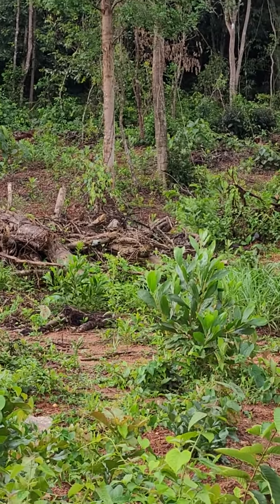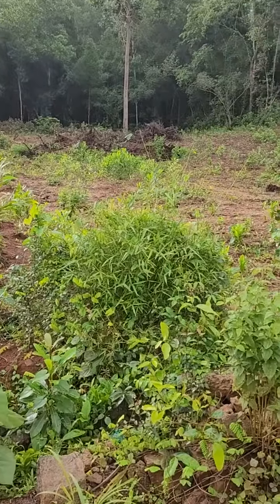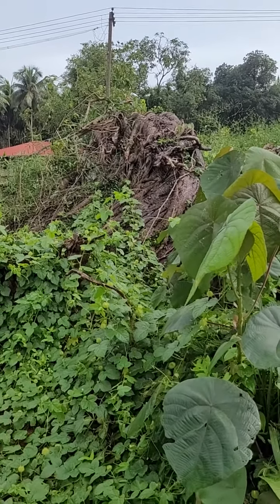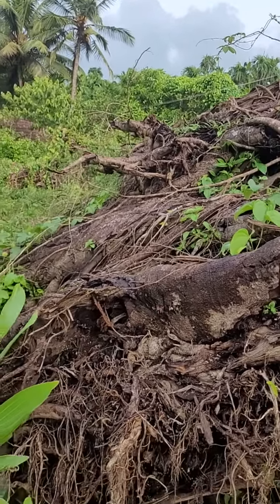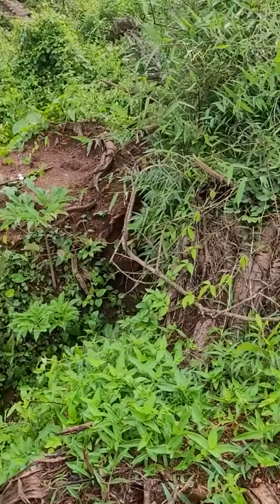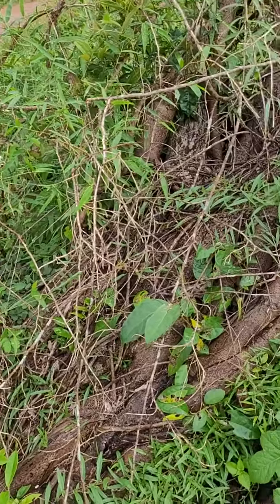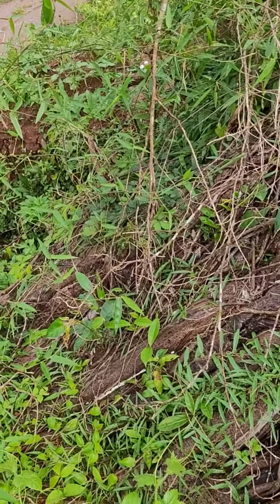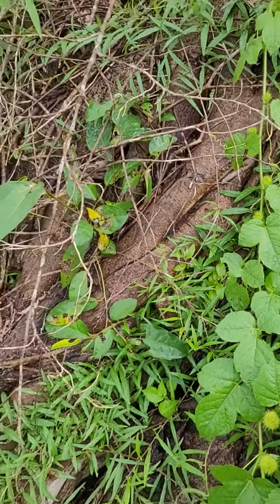25 June 2022